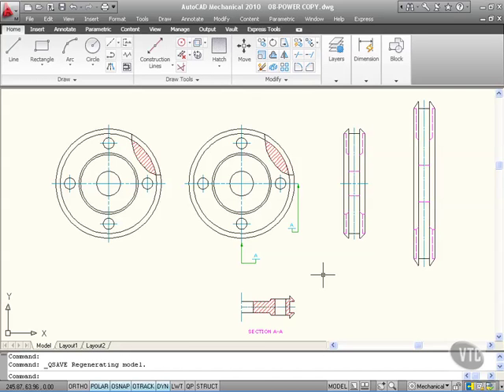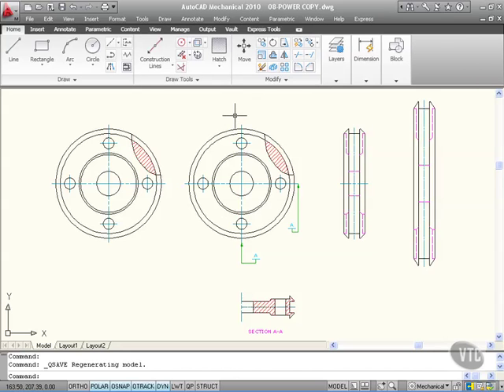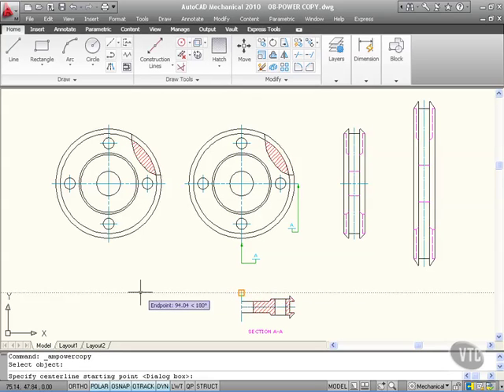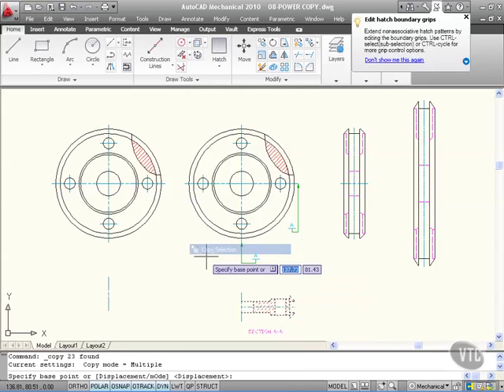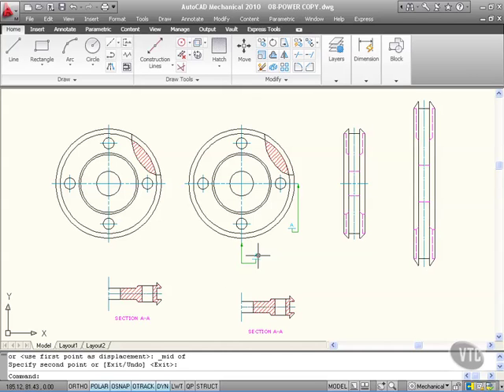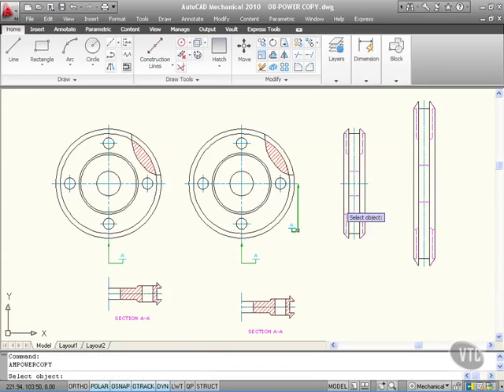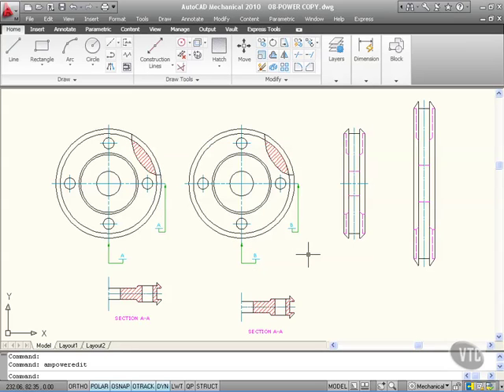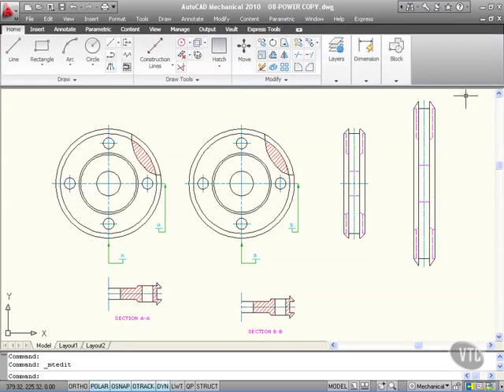Autocad Mechanical: Power Commands - Power Copy